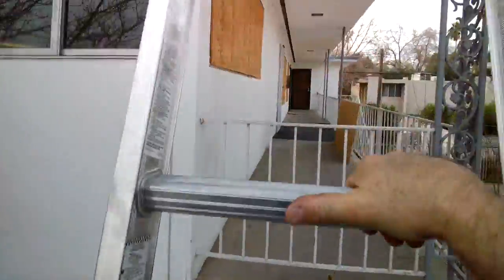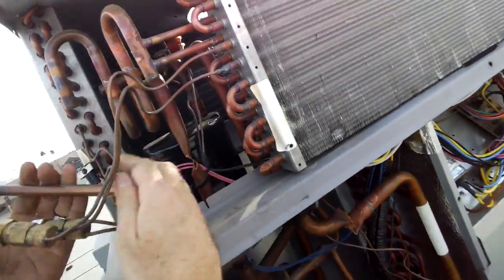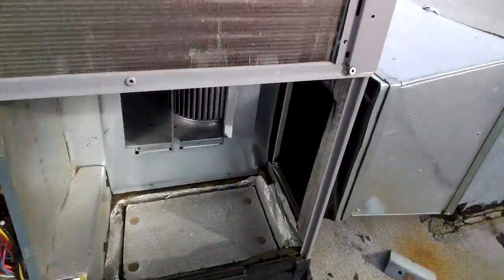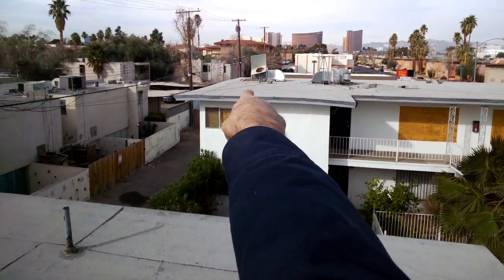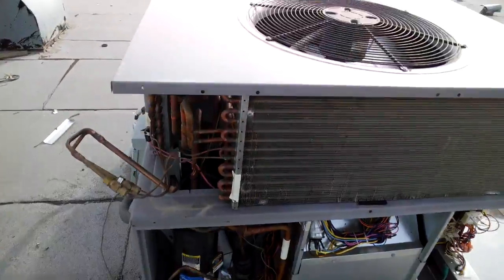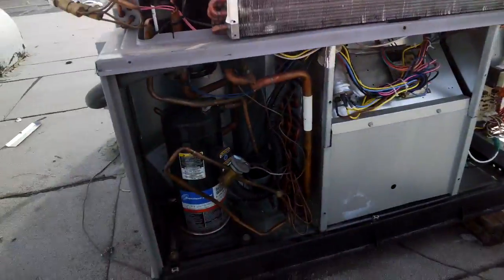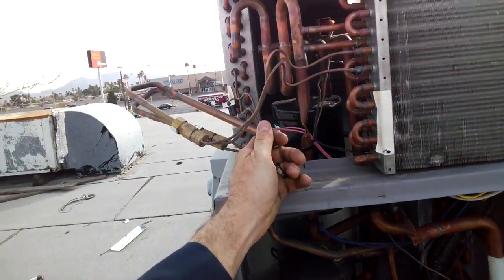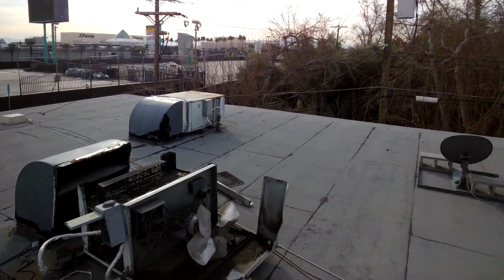Thief Destroys Equipment and Air Conditioners in Las Vegas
Today we found 4 Package air conditioners completely destroyed by vandals and theifs, the poor lady who owns the building is just besides herself and she just cant afford to buy new ones. I feel bad but heres what I can do to help her out.